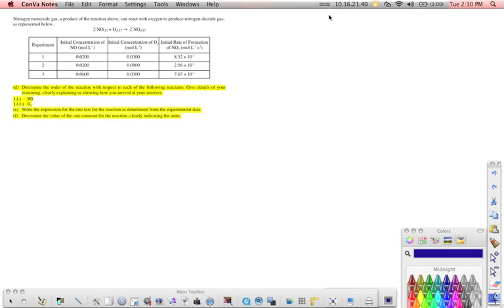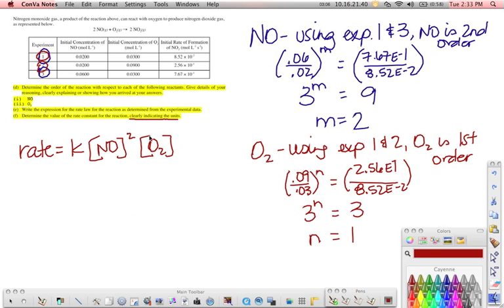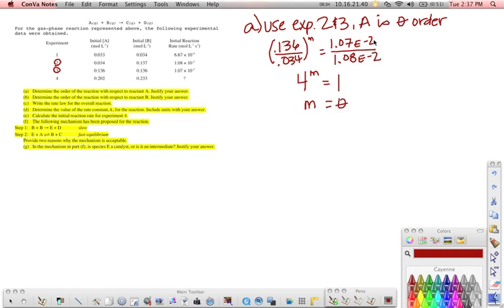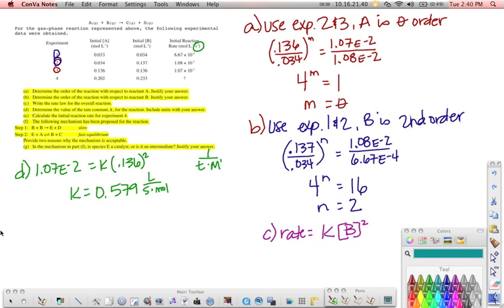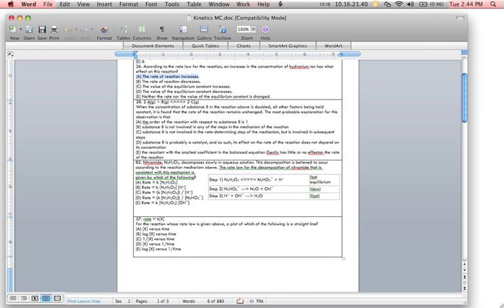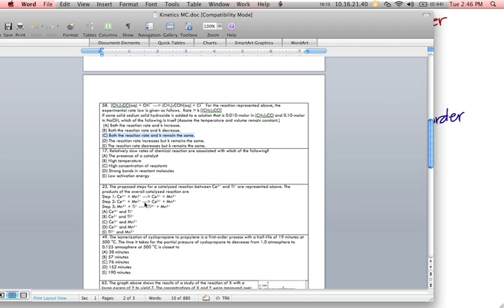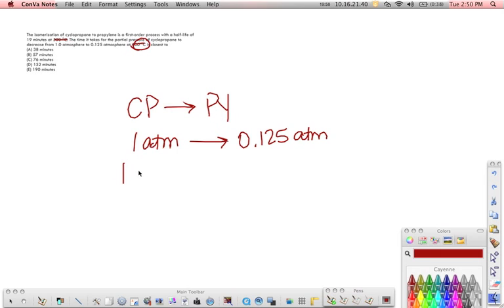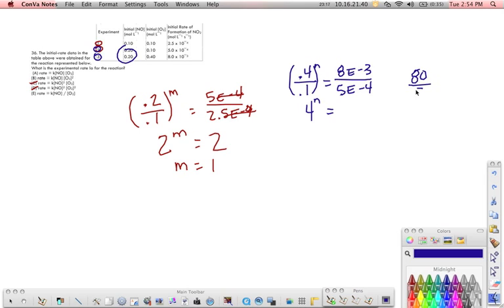AP Kinetics Practice Problems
This is the last 2 free response questions and all the multiple choice questions from the kinetics unit.  If you have any questions or if I made a mistake, please let me know...